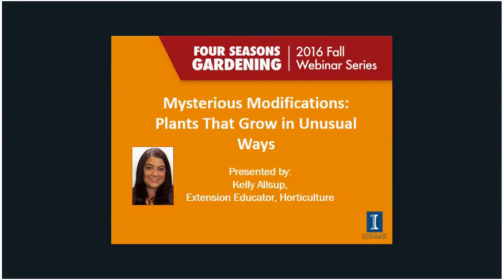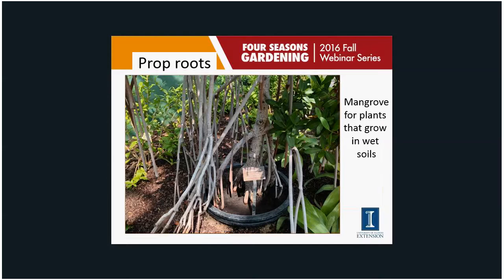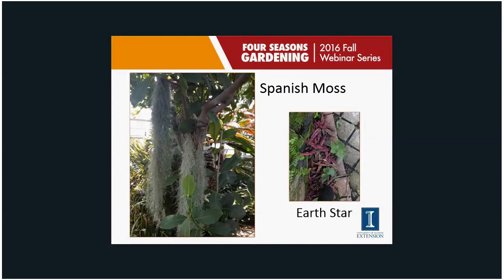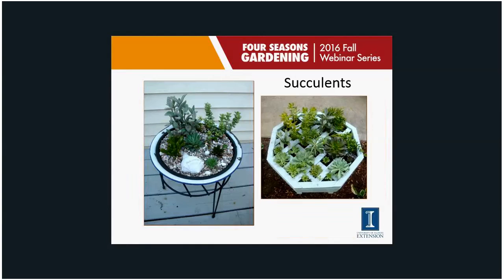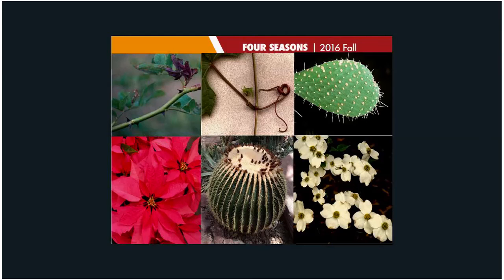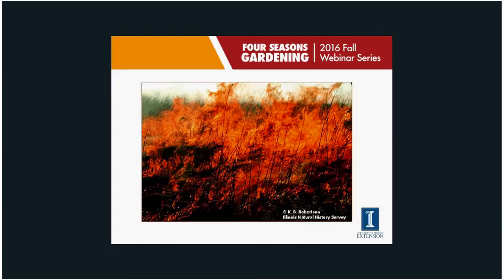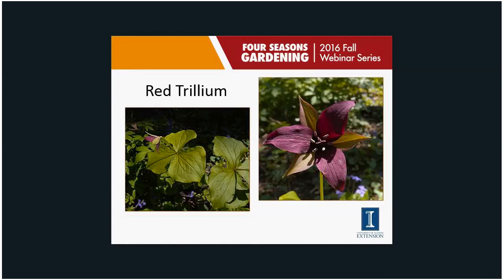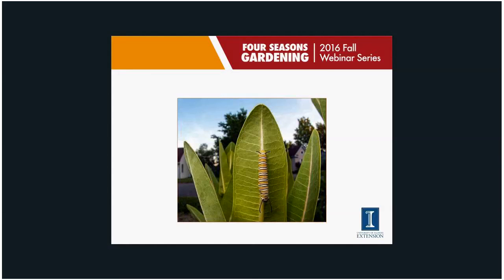Mysterious Modifications - 2016 Four Seasons Gardening Webinar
Anyone who delves into gardening or nature, comes across a plant that mystifies them in how it has adapted to the environment it relies on. From the insect eating carnivorous plants that grow in bogs, or invasive plants that poison the soil to fend off competition, some plants are truly wondrous. University of Illinois Extension Horticulture Educator, Kelly Allsup, will reveal some of the most unique plants we deal with, while giving you the newest and latest research on them.